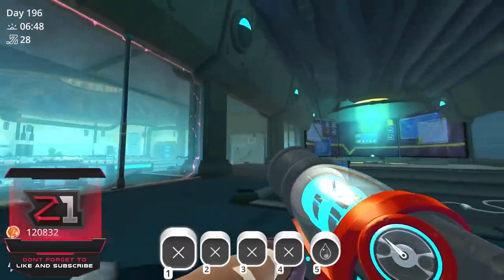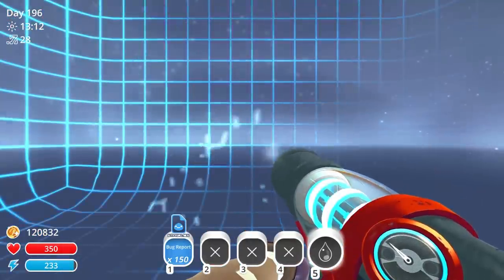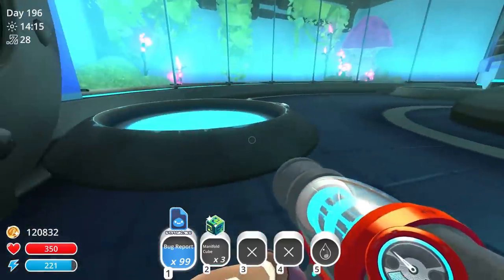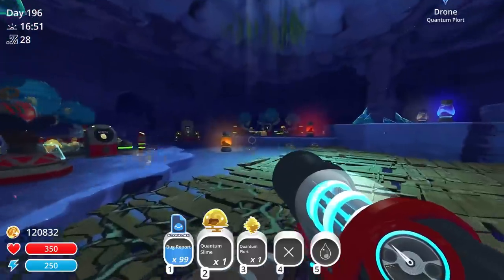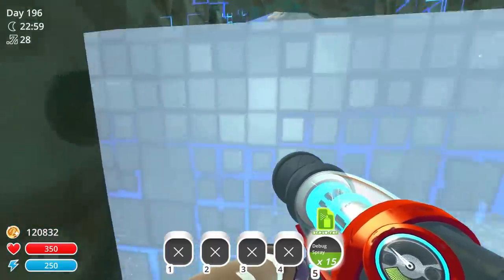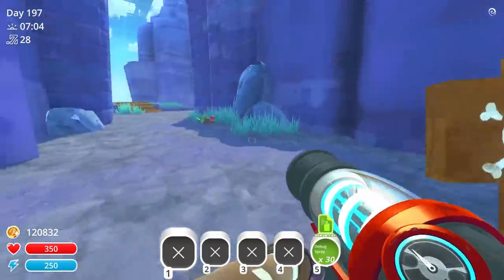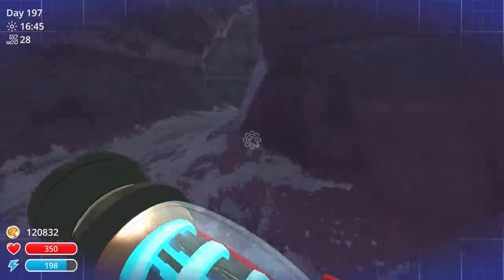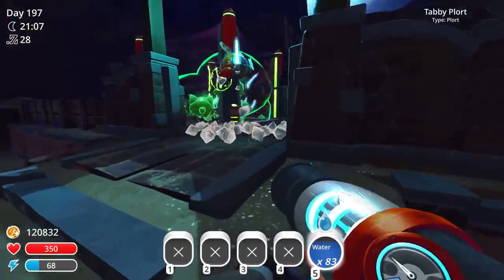EASY Glitch Slimes, Water Tap and MORE ! Slime Rancher Viktors Experimental Update | Z1 Gaming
Lets Get Social ?!!